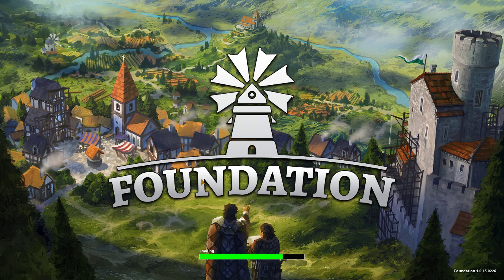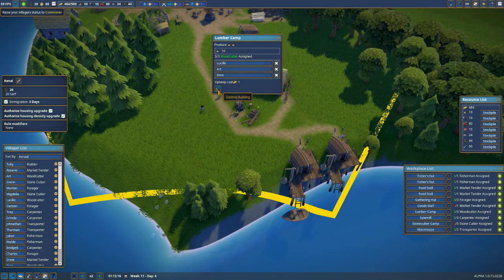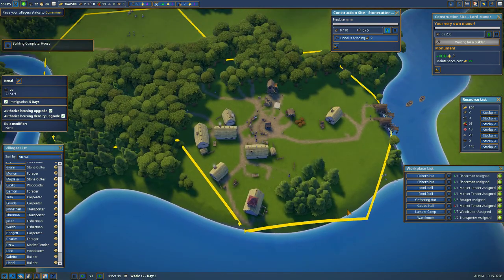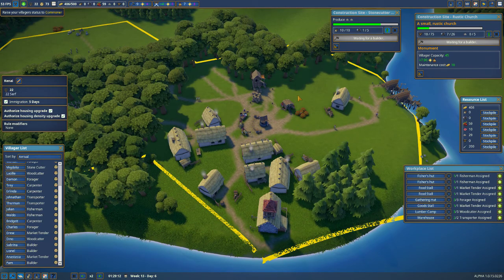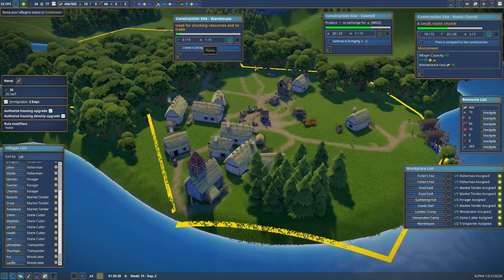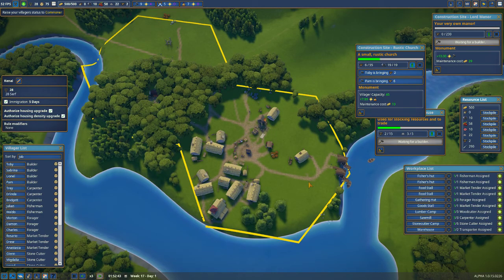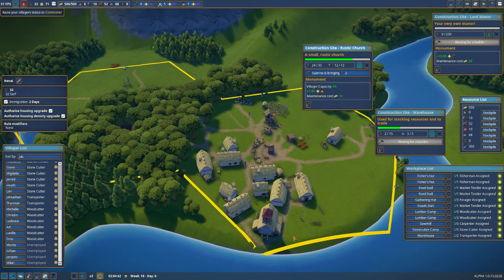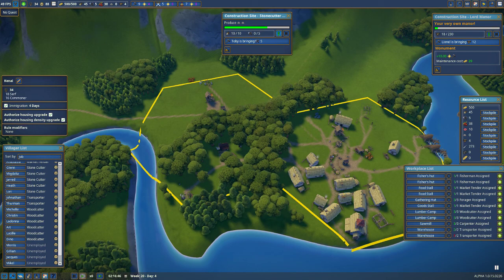Foundation Ep 2. Stone Cutter Here or There?!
In which we can't figure out where to put our stone cutter because of forgetting that mighty excavation brush. Our church gets finished and a bridge to nowhere! I hope you enjoy the episode.